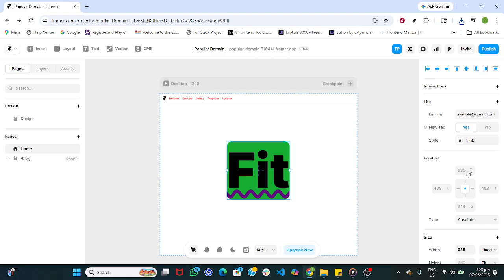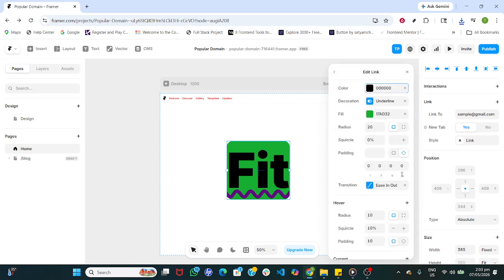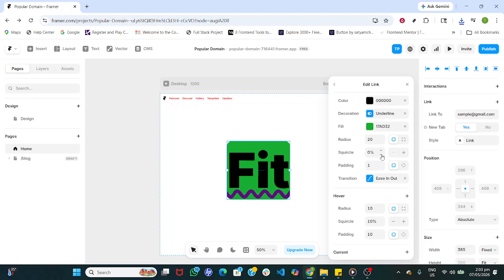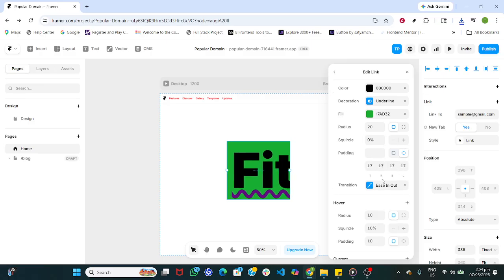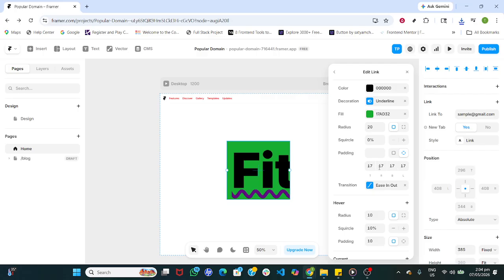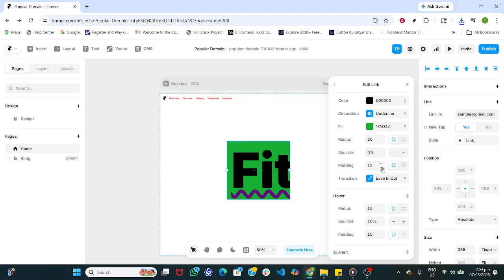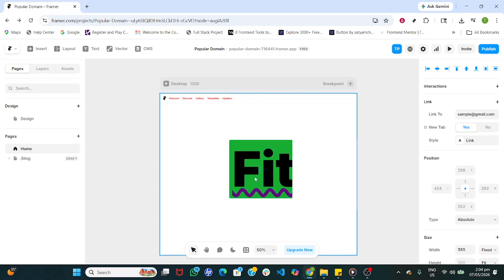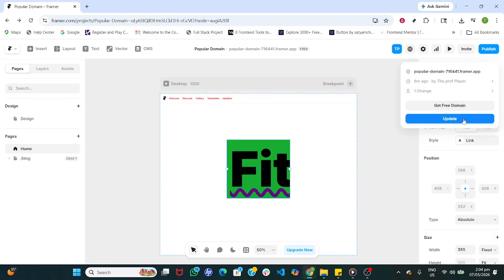How to Edit Link Padding in Framer (Full Guide 2026)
In this video, we discuss how to edit link padding in Framer, a crucial step for improving your website design and UI/UX design. Learn to adjust link spacing and customize link styles effectively to create a balanced web layout and improve accessibility on touch devices. This Framer tutorial provides a clear guide on utilizing padding controls for a polished, responsive design.

00:00 Introduction
00:04 Understand Link Padding
00:10 Improve Readability and Accessibility
00:17 Open Project in Framer
00:23 Select Link to Adjust
00:32 Open Style Panel
00:40 Access Text Styles
00:49 Edit Link Style
00:58 Locate Padding Control
01:05 Adjust Padding Values
01:12 Set Vertical Padding
01:16 Set Horizontal Padding
01:25 Observe Clickable Area Growth
01:30 Nudge Top and Bottom Padding
01:38 Check Layout Balance
01:47 Review Underlines and Backgrounds
02:00 Refine Padding Increments
02:08 Publish Your Changes
02:35 Happy Designing in Framer